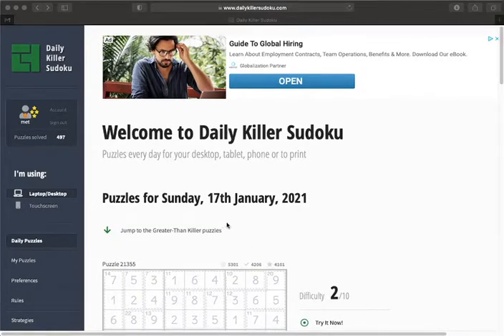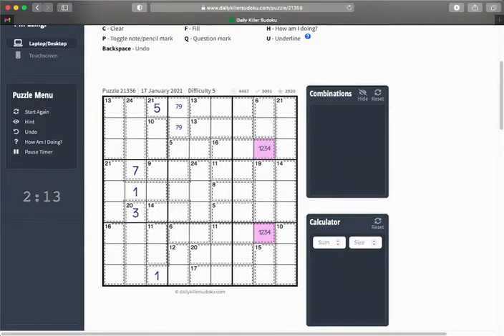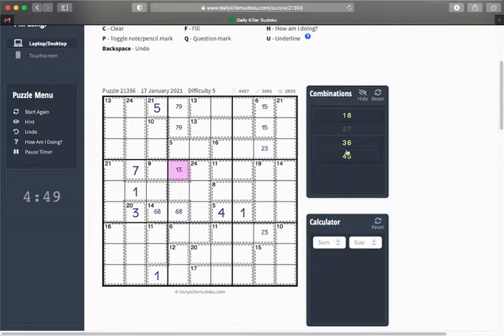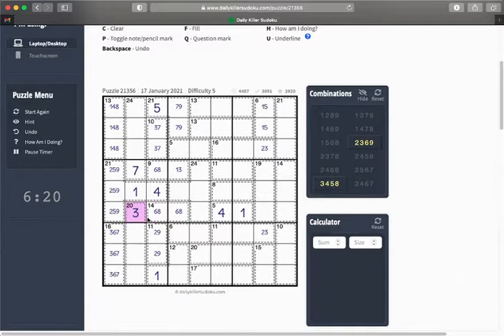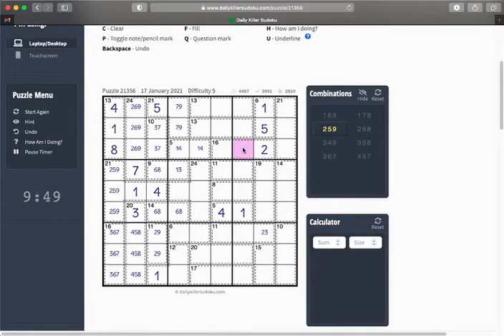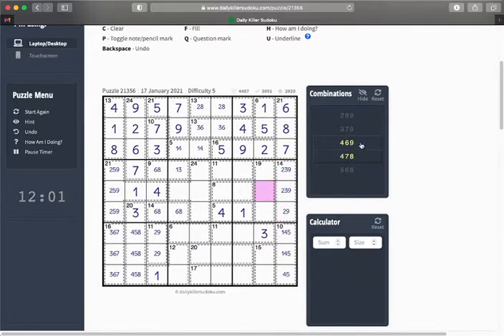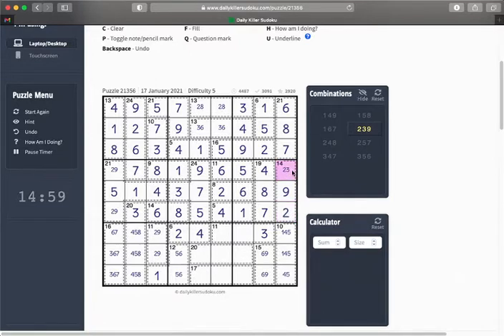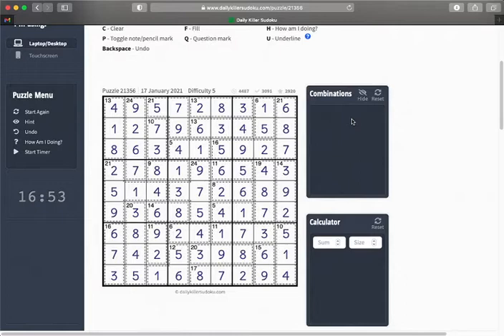Killer Sudoku solved! (5/10 difficulty, Sunday 17th Jan '21)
This is the Daily Killer Sudoku (5/10 difficulty) from Sunday 17th Jan 2021 solved step-by-step, with explanation within the video.

(Apologies for the low-quality video... I'm learning and this will improve.)